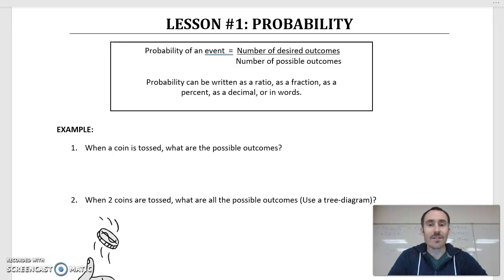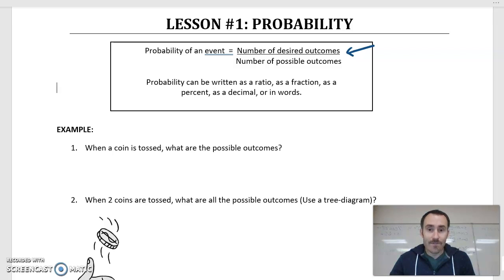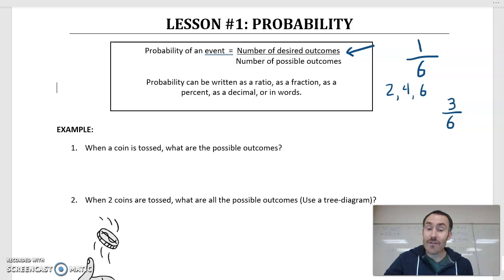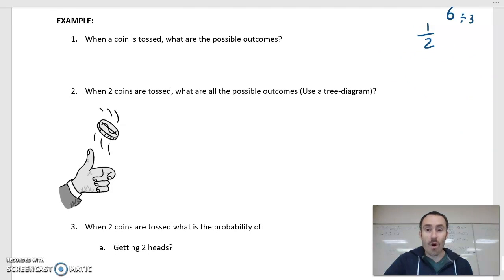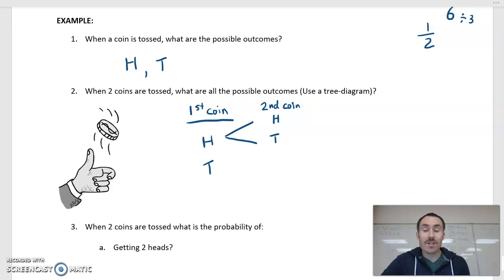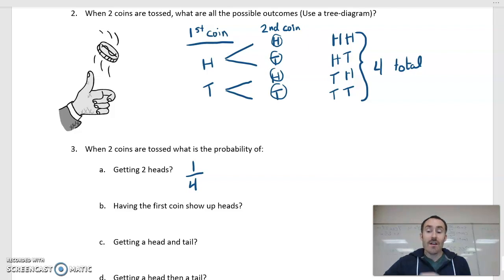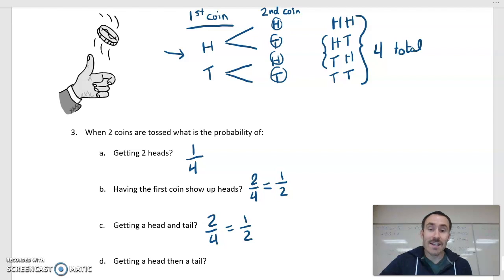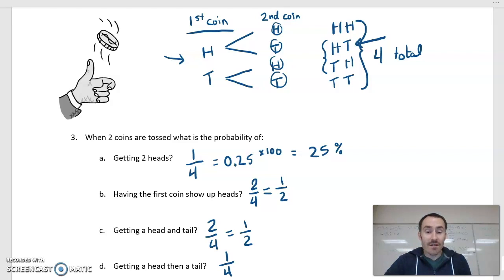Probability 1: Intro to Probability